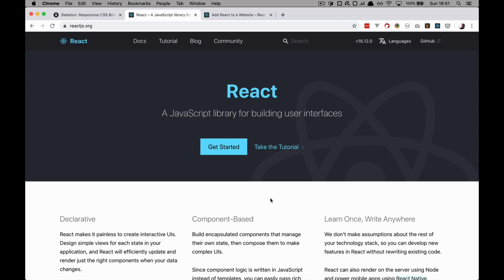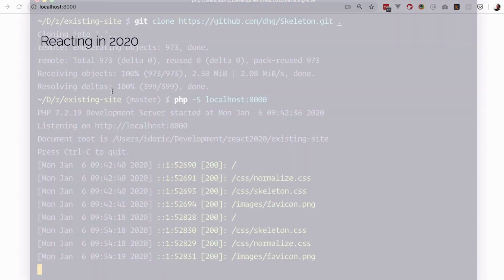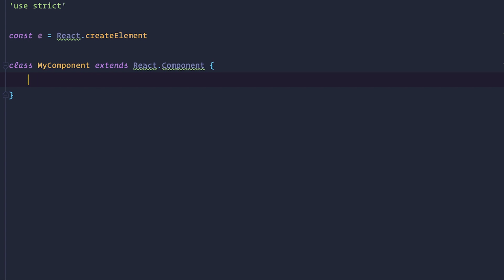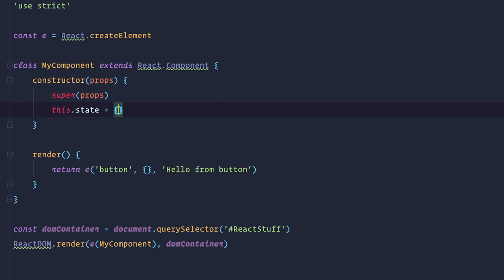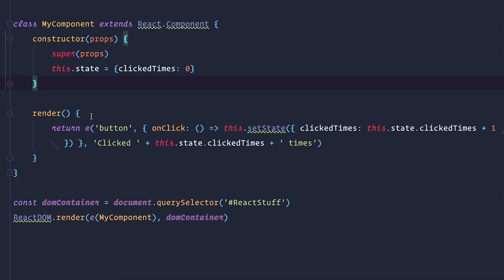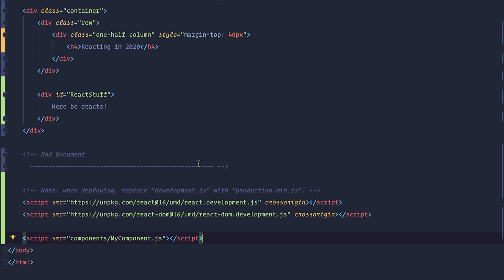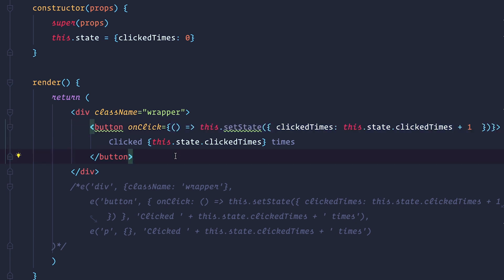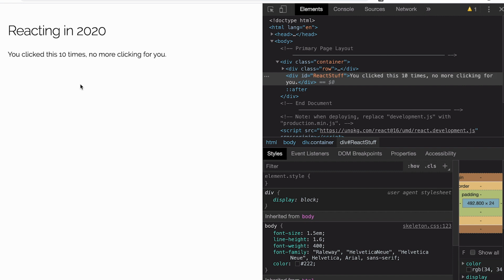React 2020 [01] - Why And Stuff We Will Not Be Doing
In this video I'm going to explain to you why we are doing React now, so late to the game, and also show you some stuff we will NOT be doing through out this series.

With a new year we are starting a new series and a new technology... well at least new to me, and maybe even to you, because we have not run into React much at this channel and website. So we are going to take a look and make an introduction to this JavaScript library, so that we can use it better in the future React based projects. And I think there are going to be a few of them this year.

And also, even if you think that React sucks (like I used to), I hope this mini series will change your mind. So let's React in 2020! ;)